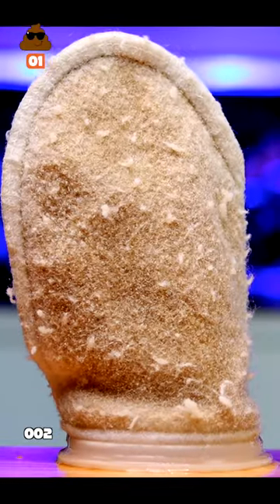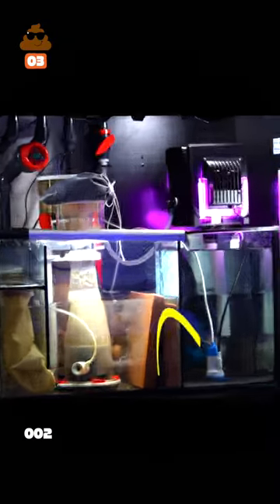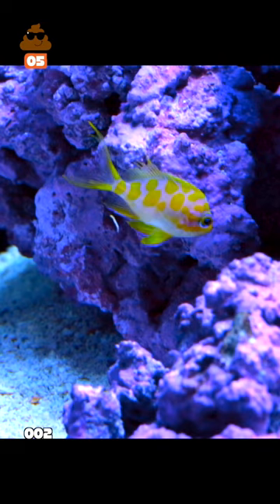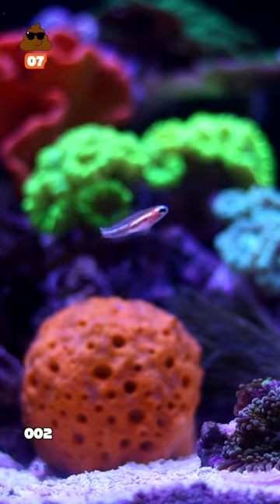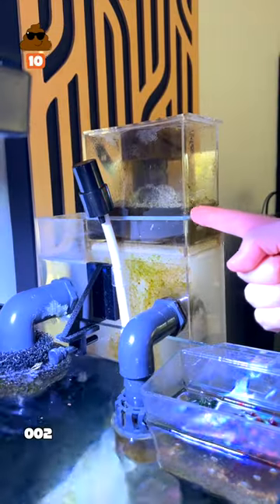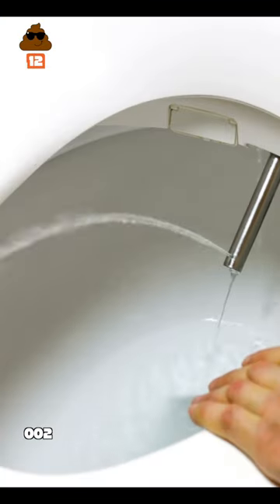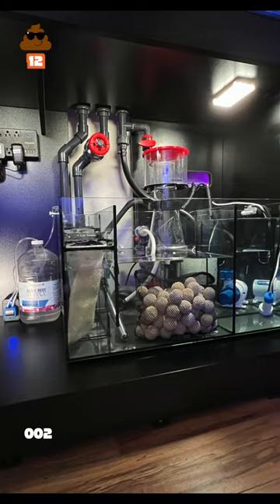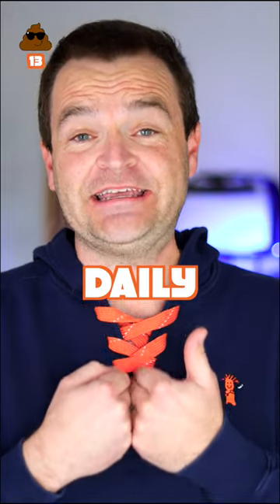Fish Poop is GROSS. Hide It in a Sump!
You don't NEED a filter sump for your reef tank or saltwater aquarium, but having one sure is nice!

shorts
➡ AskBRStv Facebook Group : AskBRS - Saltwater Aquarium Community | Facebook